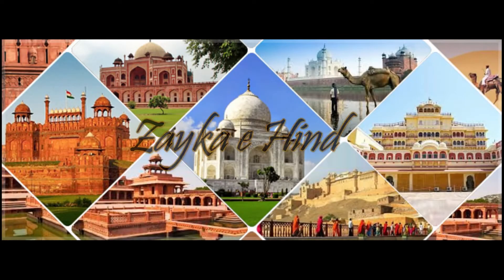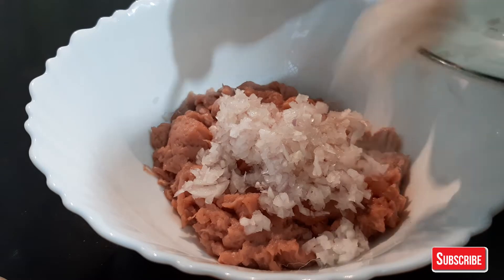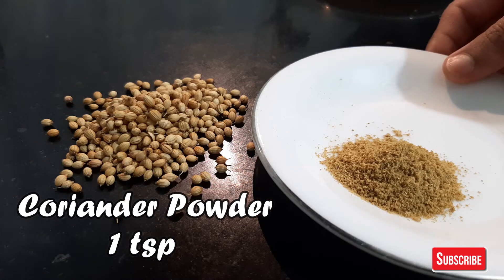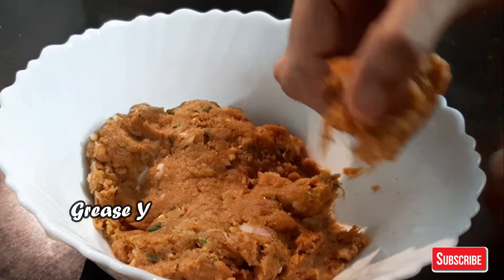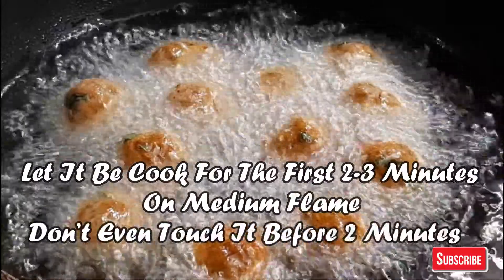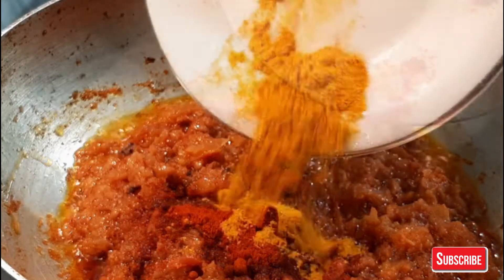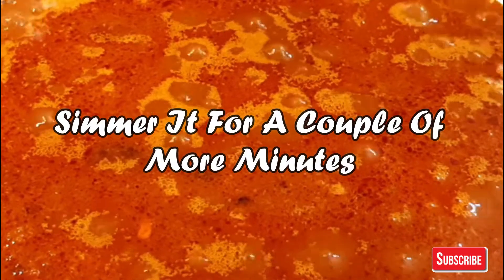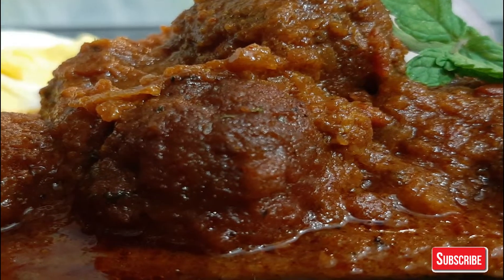Kofta Curry Recipe | Restaurant Style Meatball Curry | Kofte Ka Salan | Eid al Adha Recipe | کوفتہ‎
Ingredient

Kofta
Mutton Mince- 250 gm
Onion - 1 small
Green Chilli Paste - 1 tsp
Mint
Roated Gram Flour - 3 tbsp
Ginger Grlic Paste - 1 tsp

Curry / Gravy
Tomato 2 (Paste)
Turmeric Ppwder  - 1/2
Coriander Powder - 1 & 1/2 tsp
Water
Online Shopping
OTG Oven
Non-stick Cookwares
Steamer Basket
Papper Dispenser
Air Tight Glass Jar
Handy Chopper